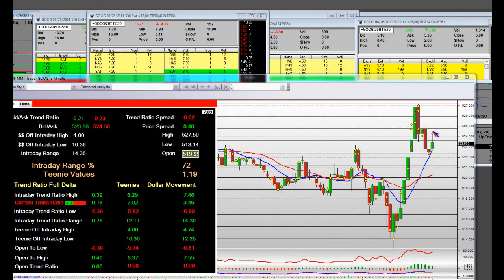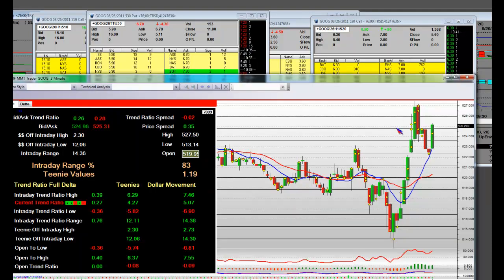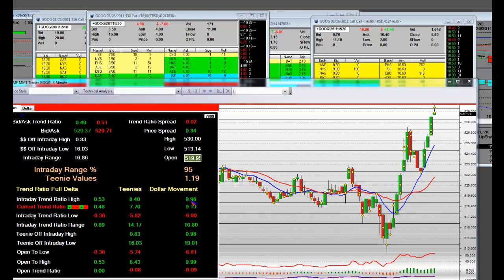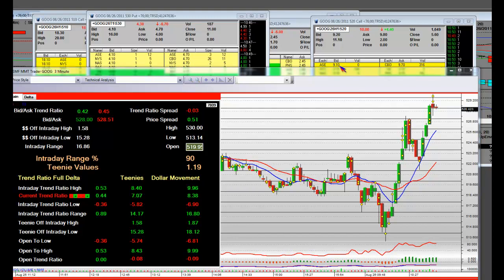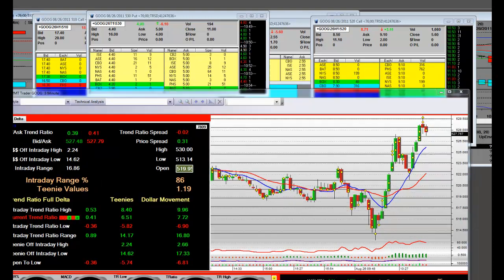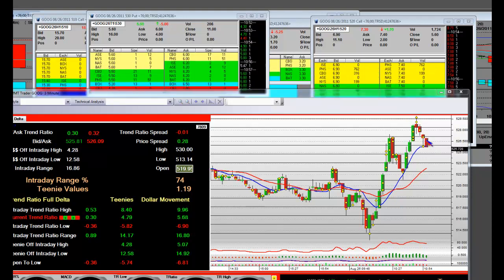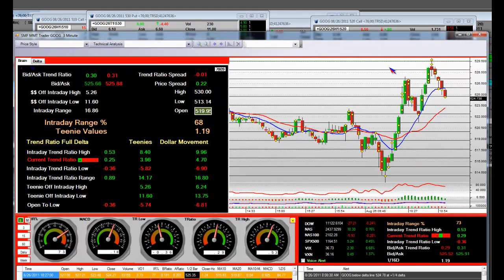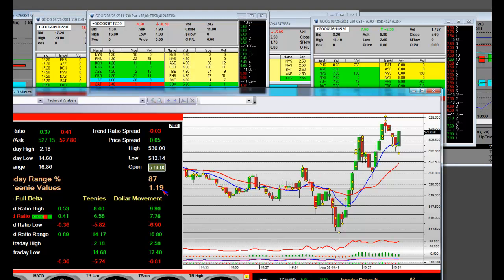StockMarketFunding.com Options Trading Strategies for Expiration Day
StockMarketFunding.com Options Trading Strategies for Expiration Day. Live stock options trading educational video on live options trades on GOOG during options expiration day (weekly options expiration).